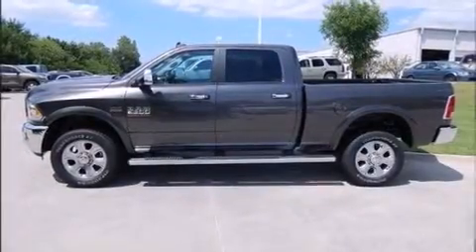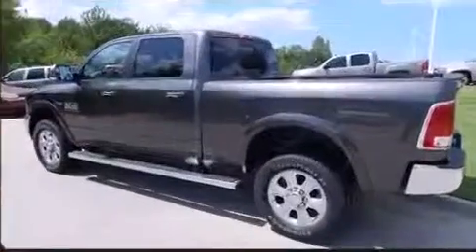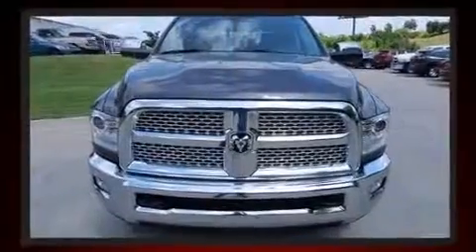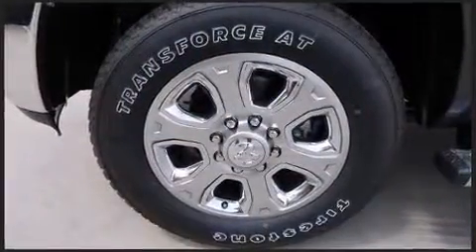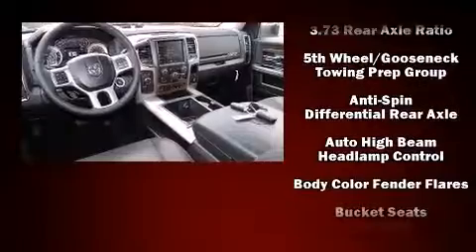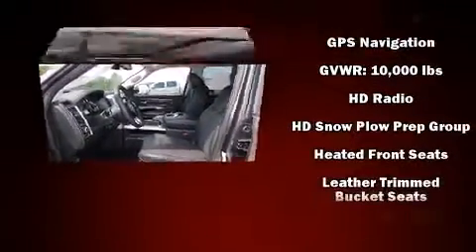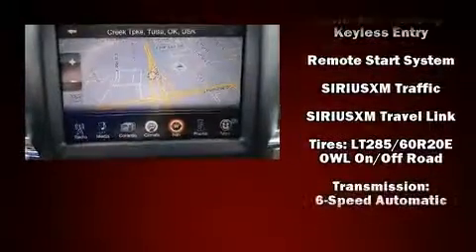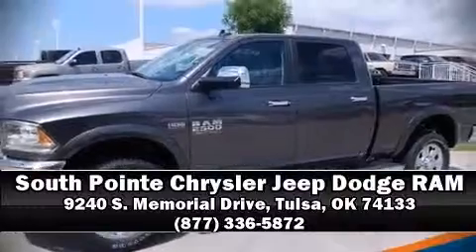2014 Ram 2500 Laramie in Tulsa, OK 74133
9240 S. Memorial Drive

Discerning drivers will appreciate the 2014 Ram 2500. This 4 door, 5 passenger truck leads among competitors in its segment. Under the hood you'll find an 8 cylinder engine with more than 400 horsepower, and for added security, dynamic Stability Control supplements the drivetrain. Four wheel drive allows you to go places you've only imagined. It includes heated seats, voice activated navigation, an automatic dimming rear-view mirror, power front seats, heated steering wheel, power moon roof, cruise control, and seat memory. Features such as automatic climate control and leather upholstery prove that economical transportation does not need to be sparsely equipped. Premium sound drives 10 speakers, providing you and your passengers a sensational audio experience. Safety equipment has been integrated throughout, including: dual front impact airbags with occupant sensing airbag, front SIDE impact airbags, traction control, brake assist, a security system, an emergency communication system, and 4 wheel disc brakes with ABS. You'll never lose visibility with rain sensing wipers, which activate automatically when the drops start to fall. You will have a pleasant shopping experience that is fun, informative, and never high pressured. Stop by our dealership or give us a call for more information.